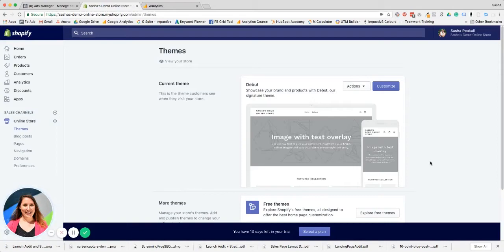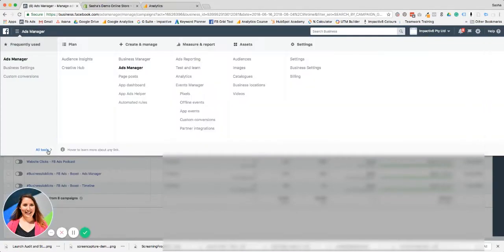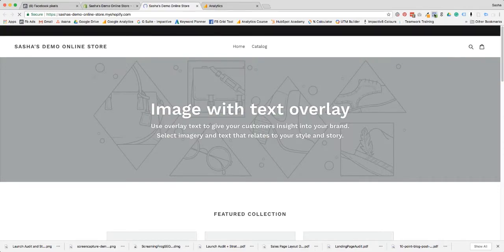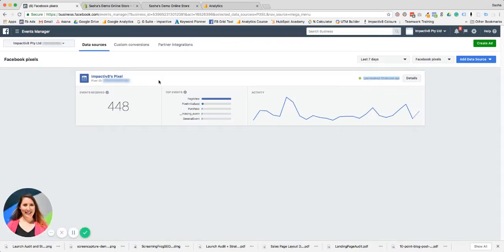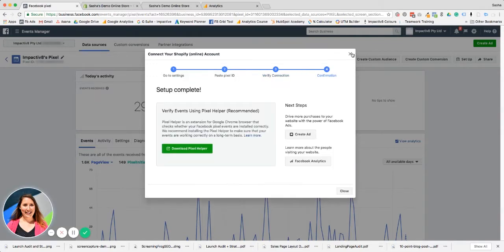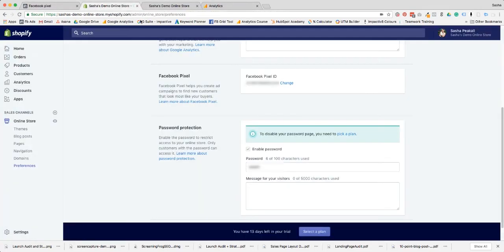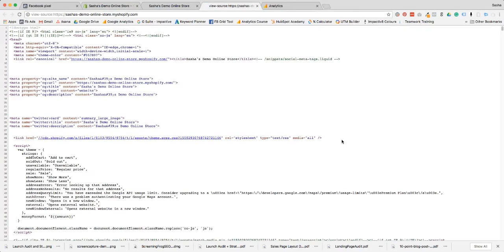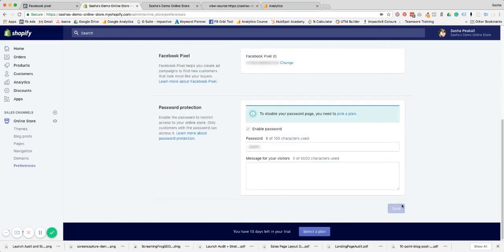How to install the Facebook Pixel on a Shopify Website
Shopify has it's own way of installing the Facebook Pixel on the website that is unique to the platform. It is best install the Facebook Pixel the way the platform has intended it to be installed, using the tools they provide. Doing it this way will enable you to easily create custom events, product catalogues and dynamic product targeting ads.

Installing the Facebook pixel on your Shopify website allows you to retarget advertising to your online visitors, including delivering dynamic product retargeting ads via the Facebook Advertising platform.

This video steps you through how to install the Facebook Pixel via Shopify.